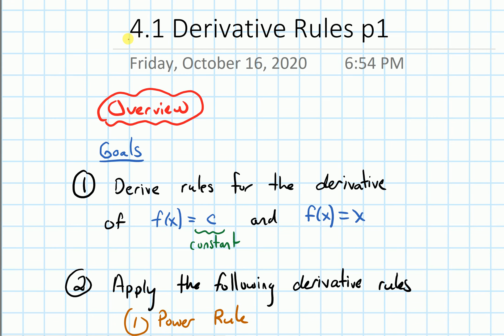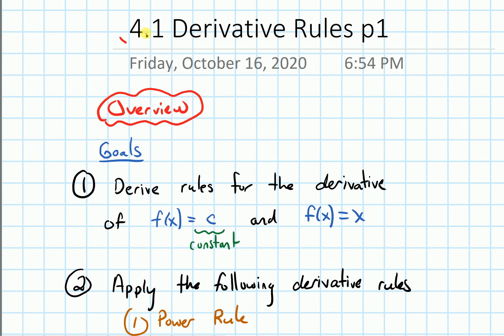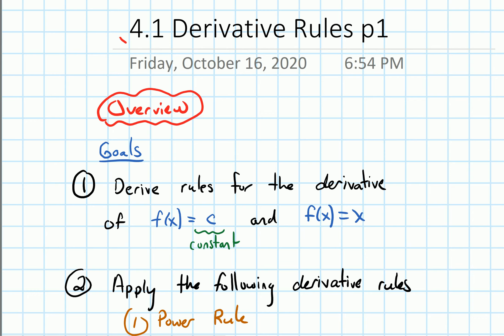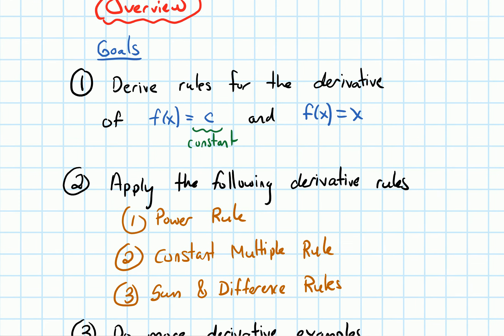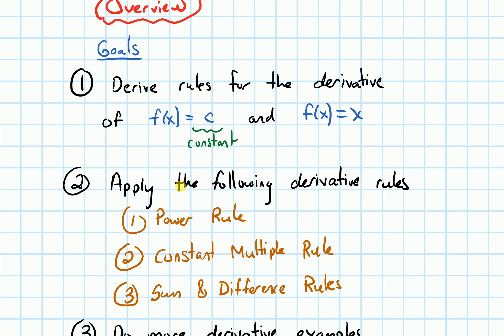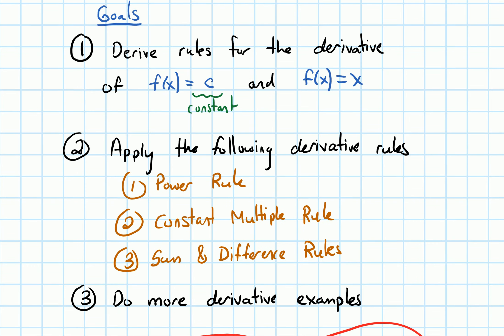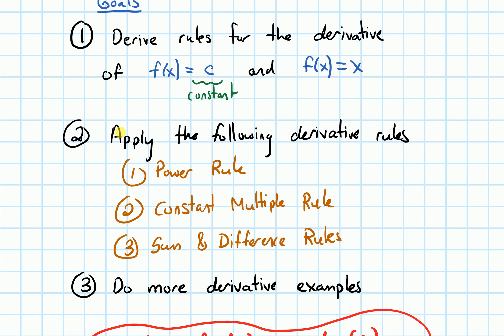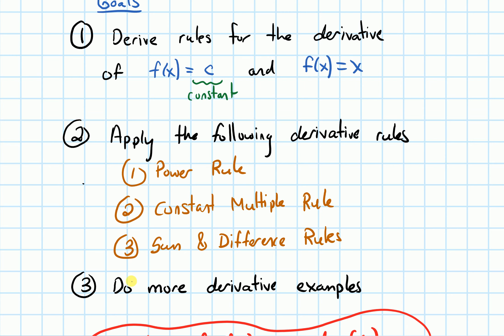4.1 Derivative Rules--Overview (Video 1)